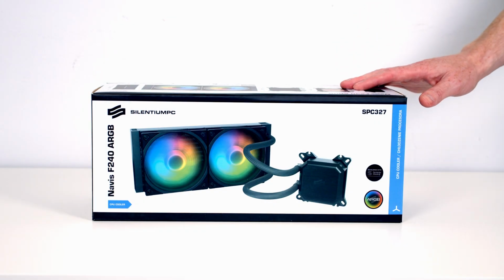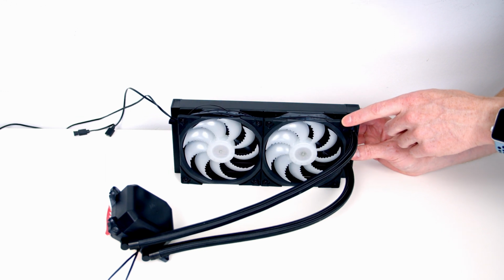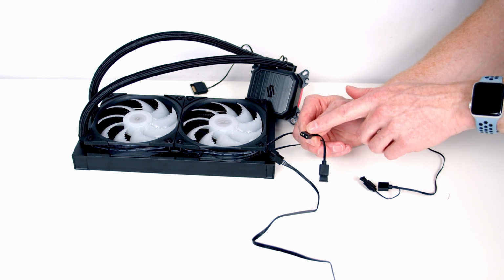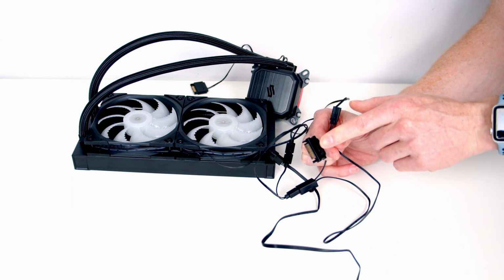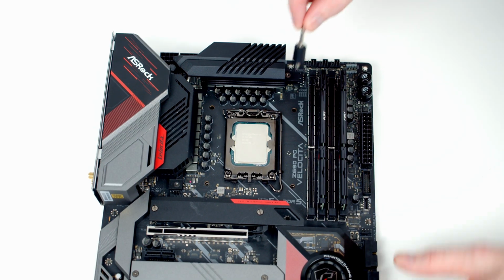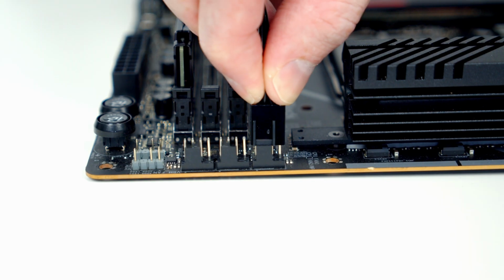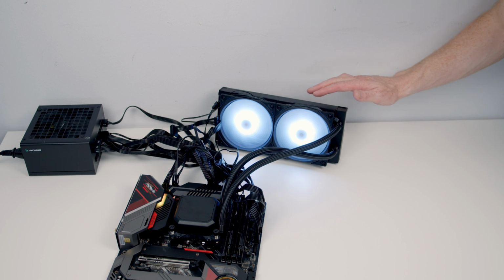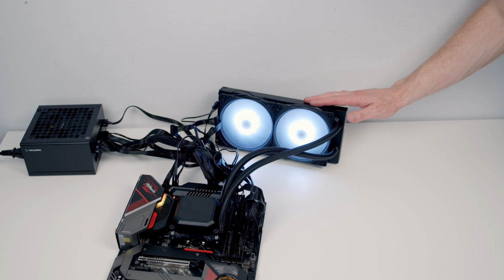SilentiumPC Navis F240 ARGB Installation Guide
Step by step instructions on how install the SilentiumPC Navis F240 ARGB CPU cooler on the LGA 1700 socket.

Links to the Navis F240 ARGB CPU cooler

Music